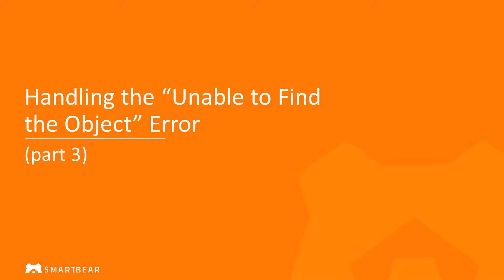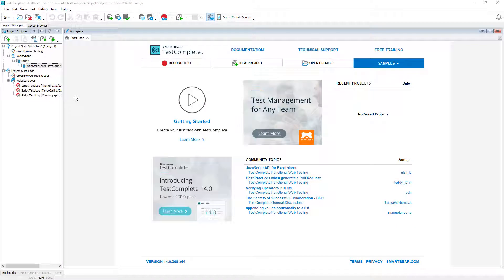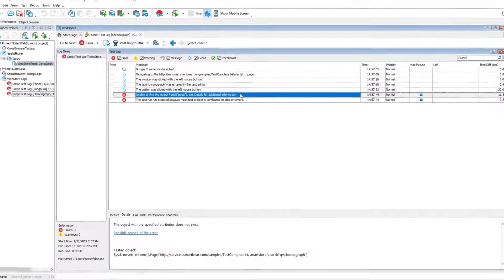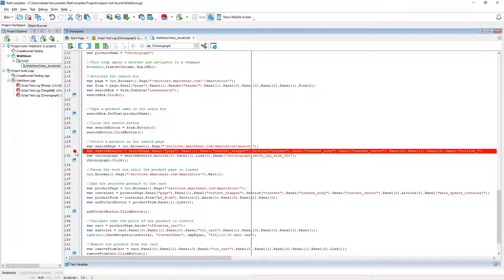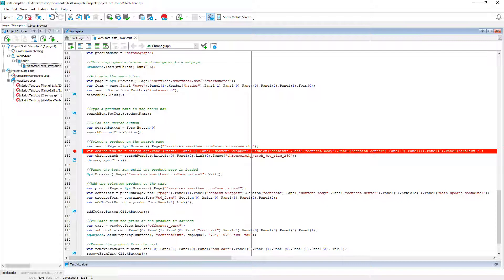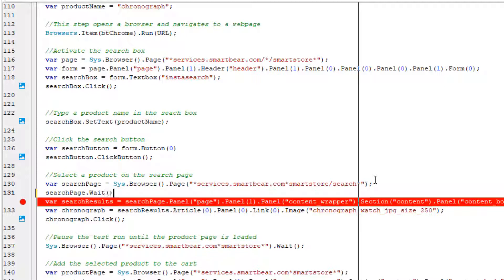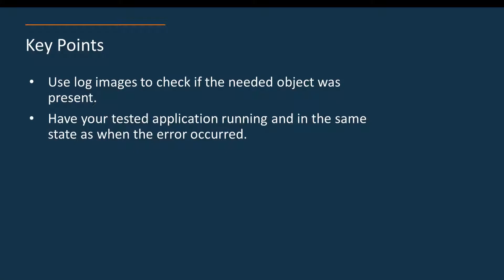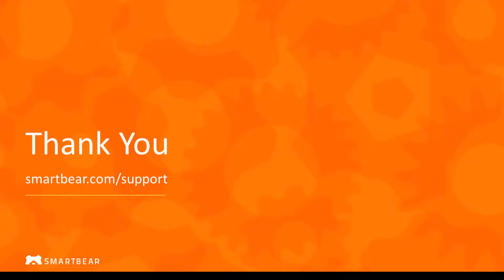[Obsolete] TestComplete: Handling the "Unable to find object" error - Part 3